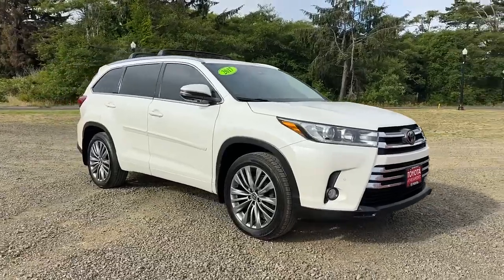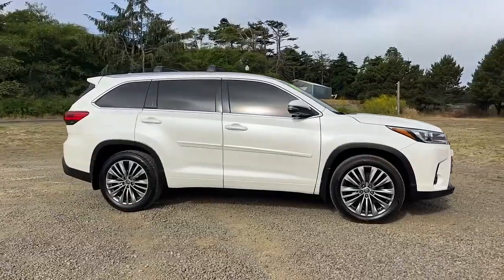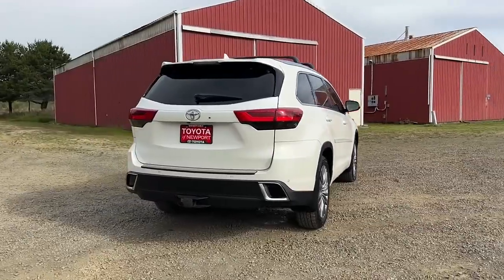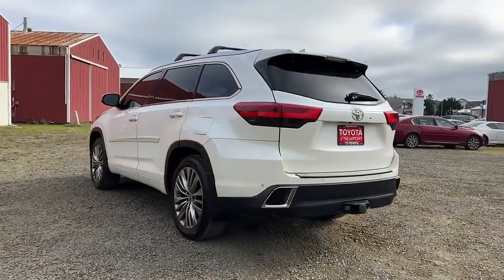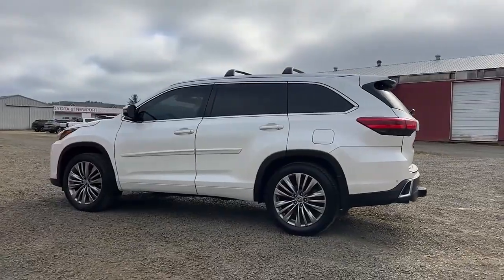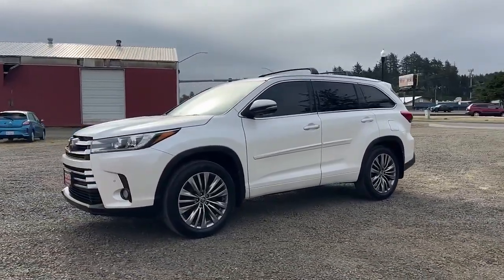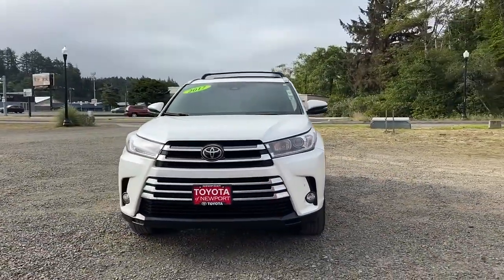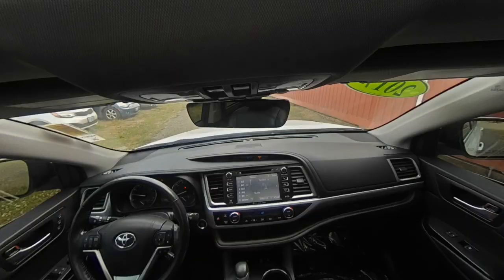2017 Toyota Highlander Used Toasted Walnut NEWPORT OREGON PRE_OWNED TOYOTA NEW Highlander DEALS CU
2017 Toyota Highlander Platinum Limited - Stock#: N3351B - VIN#: 5TDDZRFH1HS434820

Looking for the right suv? Today could be your lucky day. this 2017 Toyota Highlander could be yours.